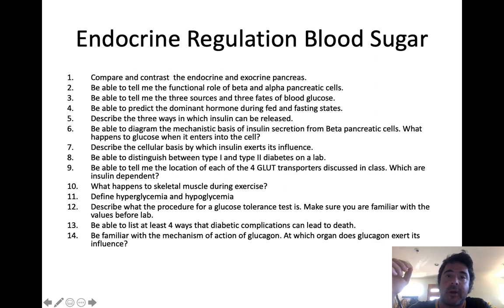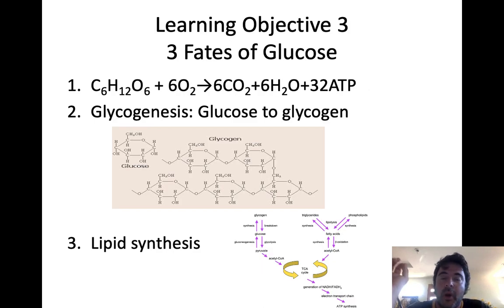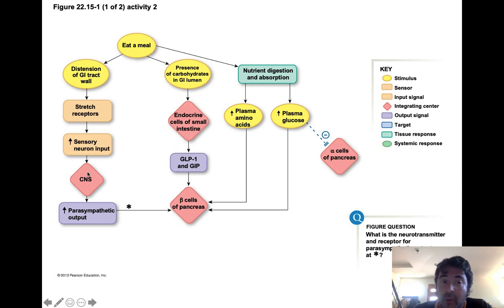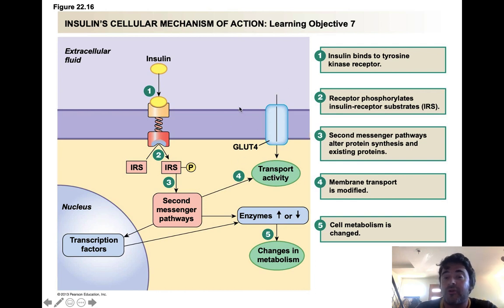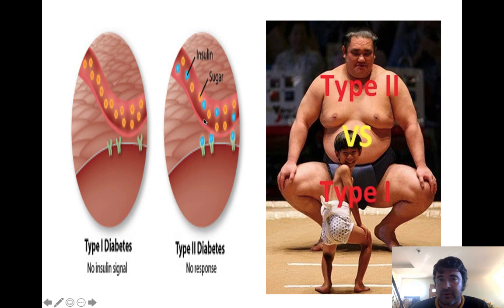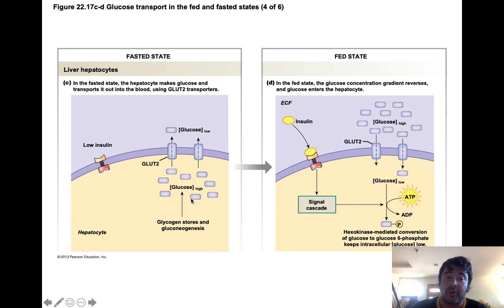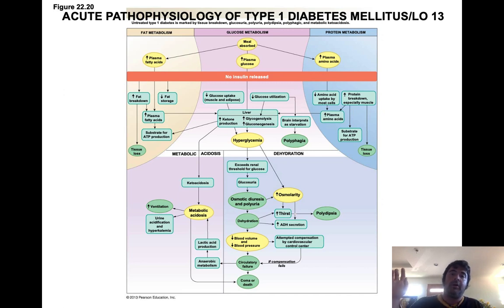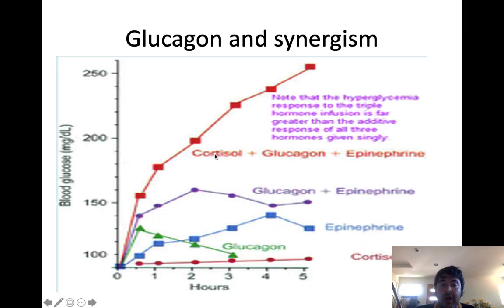Lecture 5 Diabetes